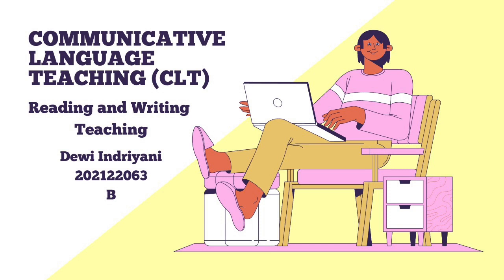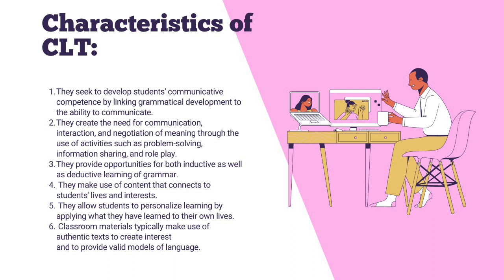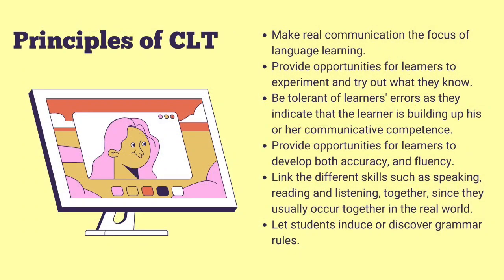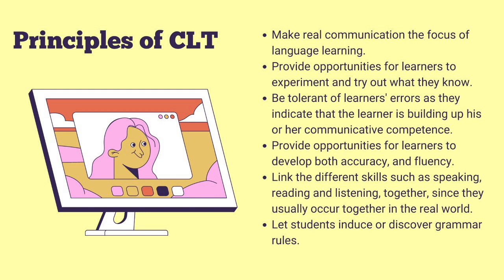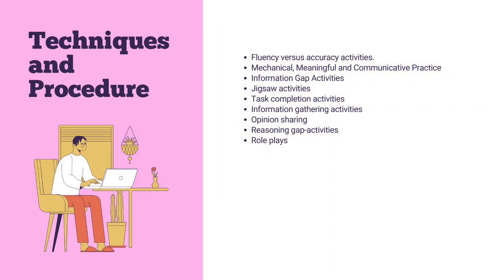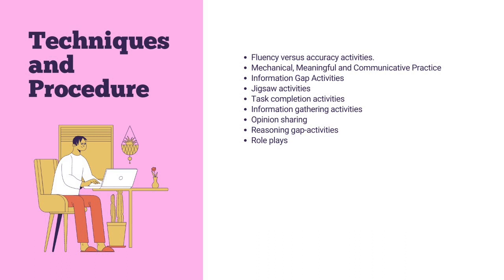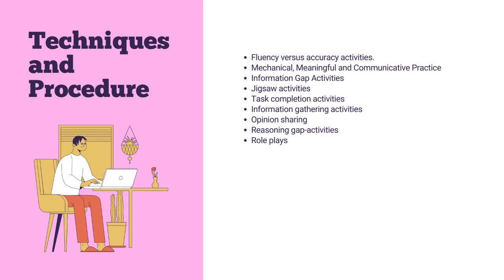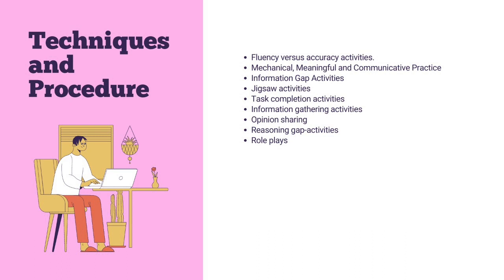COMMUNICATIVE LANGUAGE TEACHING || TEACHING READING AND WRITING SKILLS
Dewi Indriyani
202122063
B